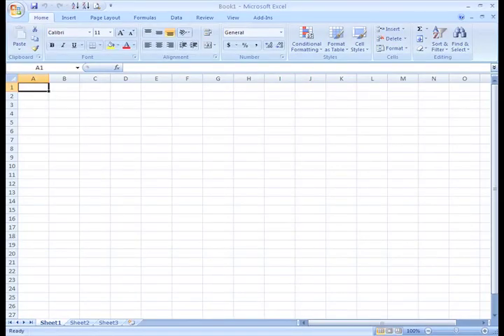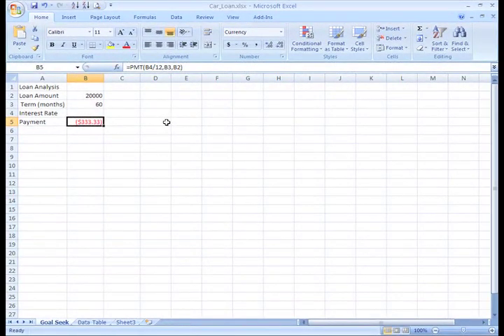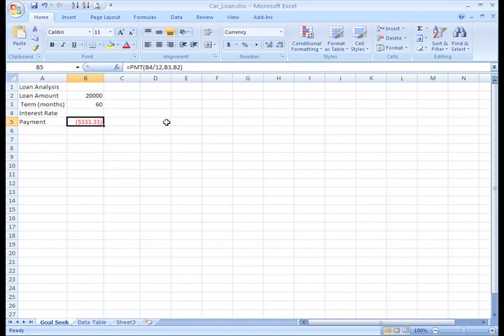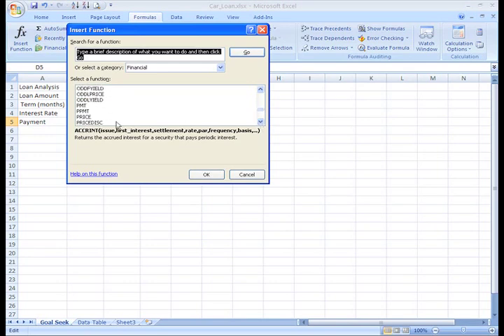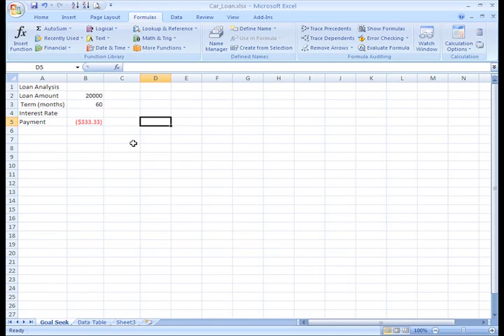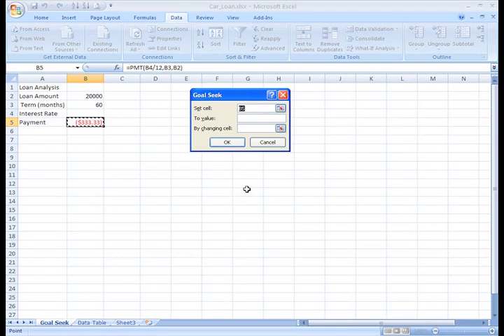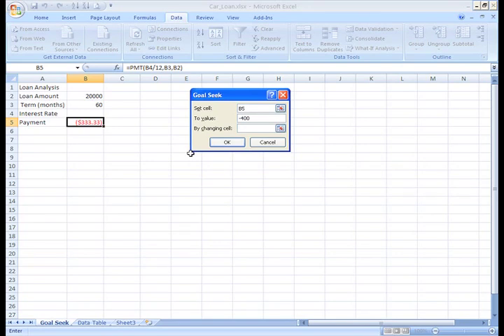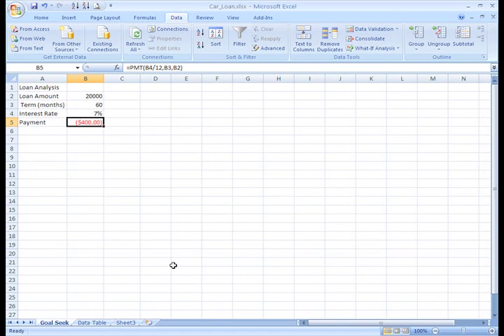Excel 2007: What-If Analysis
In this video, you’ll learn more about using What-if Analysis in Excel 2007. for our text-based lesson.

This video includes information on:
• Using What-if Analysis tools
• Using Goal Seek